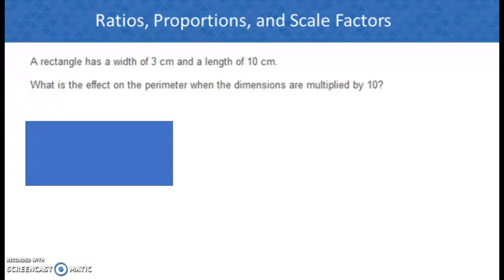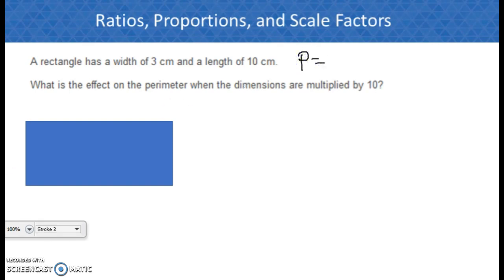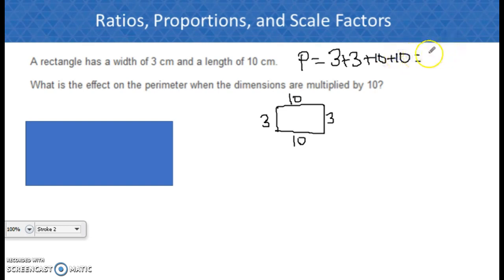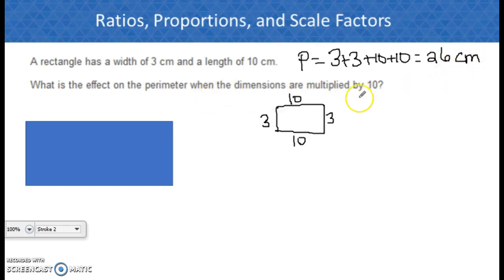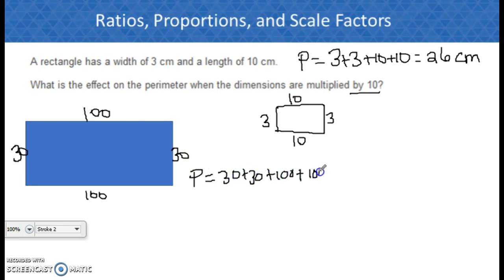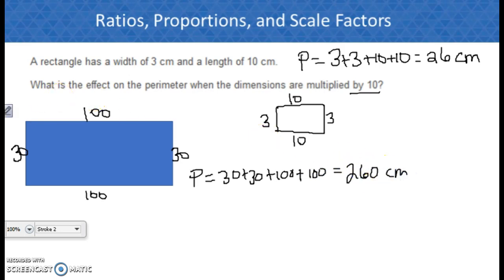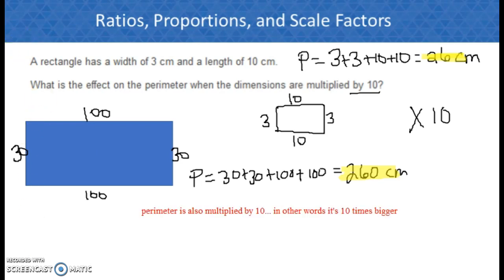Unit 2 Review - question 1